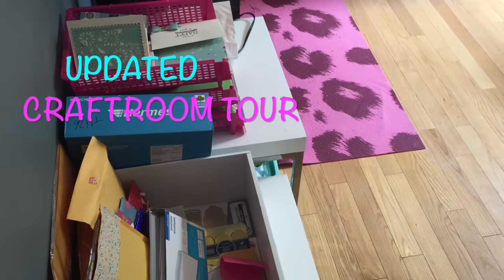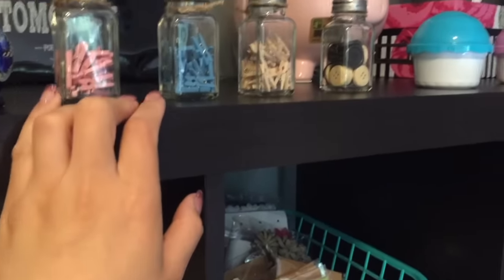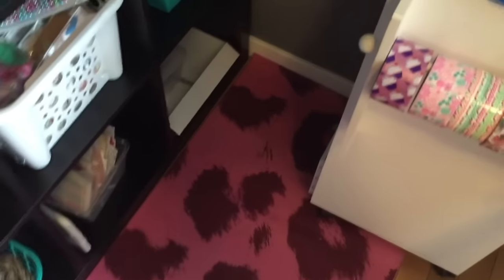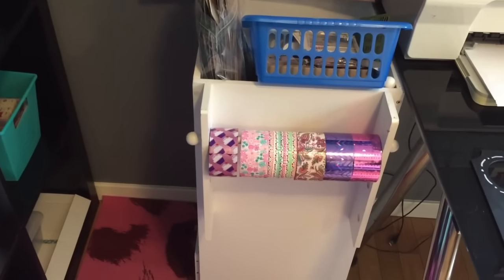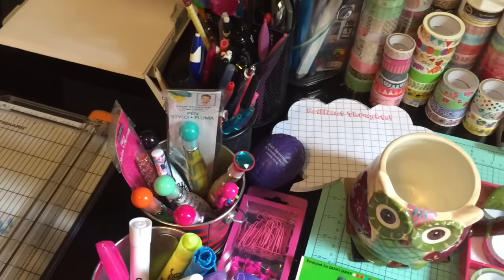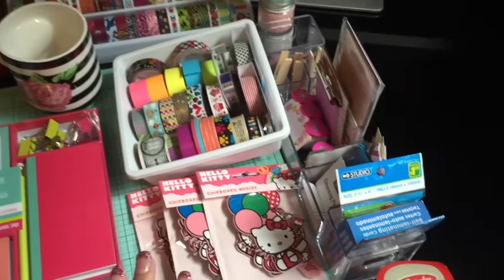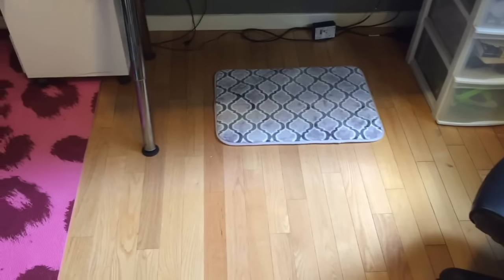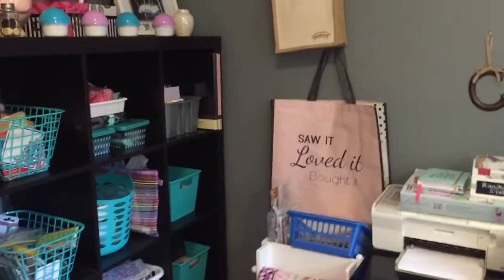UPDATED CRAFT ROOM TOUR MAY 2016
Hey guys, I recently revamped my craft room and thought i'd share it with my fellow crafters. I don't have a lot of stuff:p still getting into the crafting world.